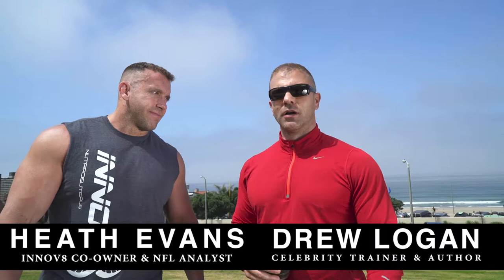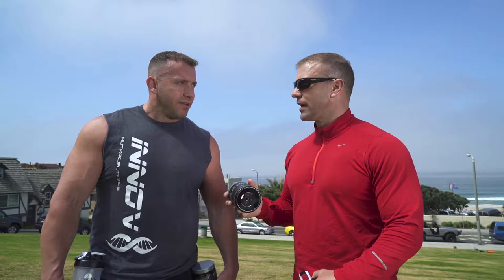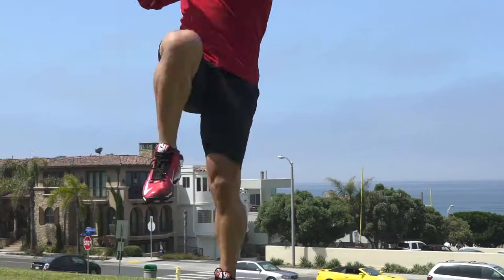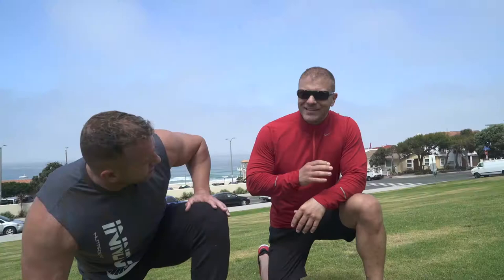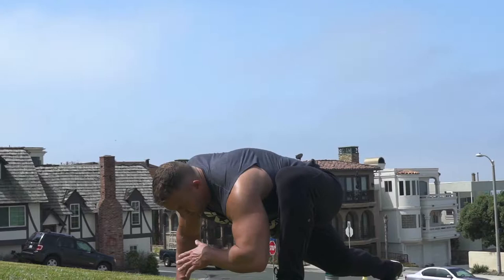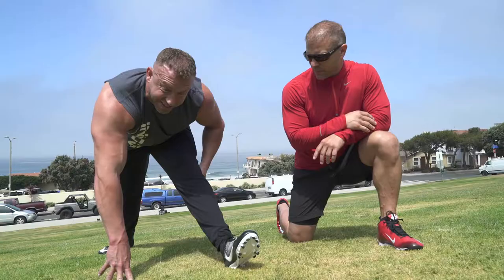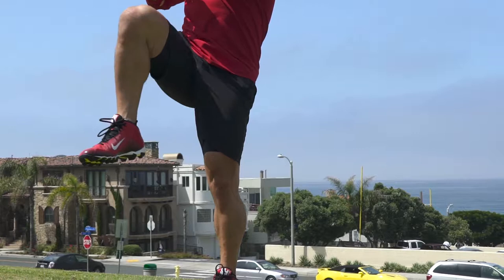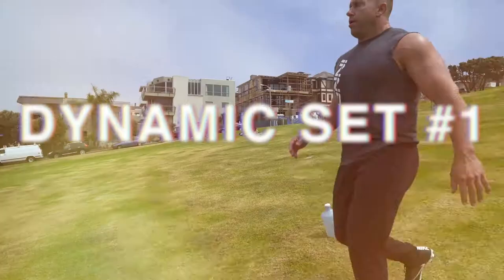No Gym No Problem | Heath Evans & Drew Logan Train Uphill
NoGymNoProblem | Co-owner, Heath Evans & celebrity trainer, Drew Logan take training outside of the gym for an intense sweat producing uphill workout. Full Workout below

Dynamic Set #1

15 Yards Uphill
Sprints
(walk down)
Giant Hops
(walk down)
Side Shuffle Squat Jumps
(walk down alternate sides)
High Knee
(walk down)
3 Sets

Workout Set #2

Burpee/Broad Jumps (going uphill)
10 Strict Push Ups
(walk down)
5 Split-Jump-Squats (at the bottom)
30 Second Plank

We are doing 3 sets for beginners. 4 sets for intermediate. 5 sets for advanced. Time your rounds for the workout set ONLY.